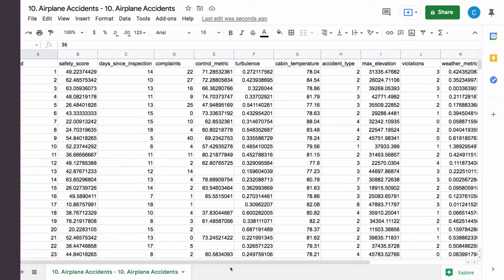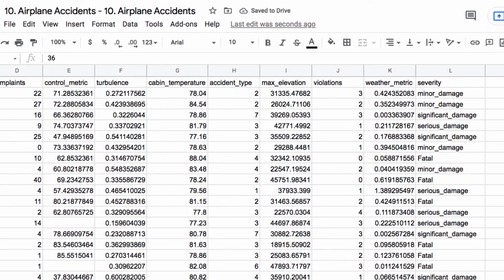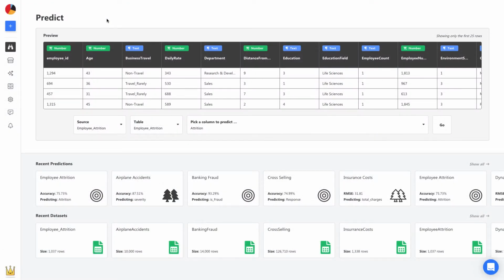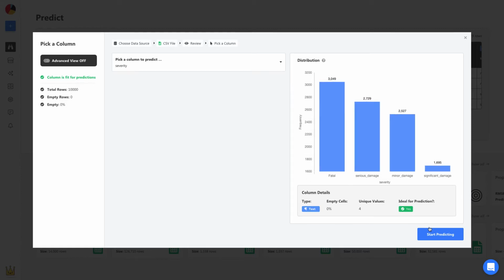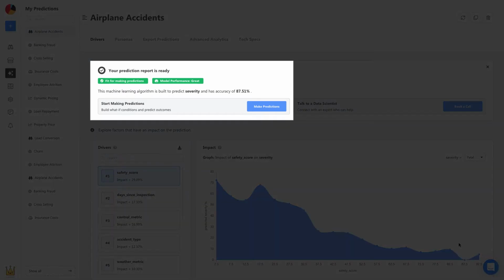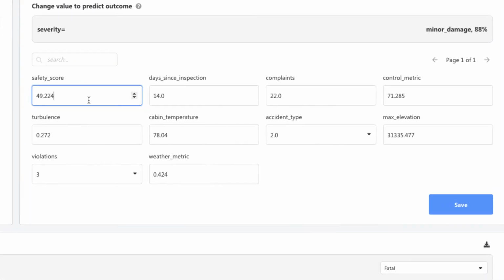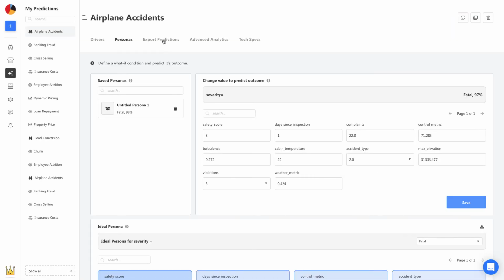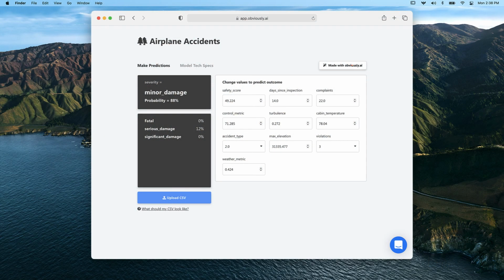Predicting Accident Severity with No-Code Machine Learning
Obviously AI is the fastest and easiest tool to build AI models in minutes, without writing code.

This video shows you how to rapidly build a machine learning model that predicts airplane accident severity using your historical data.

To see how you can make no-code predictions work for your business,